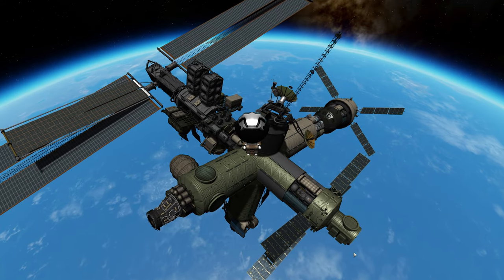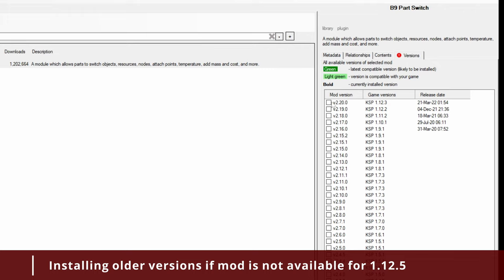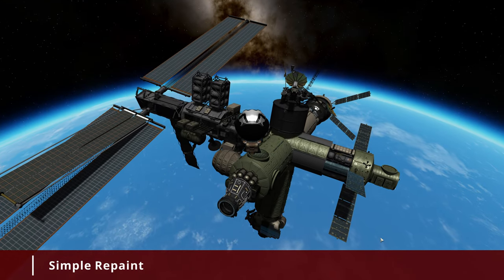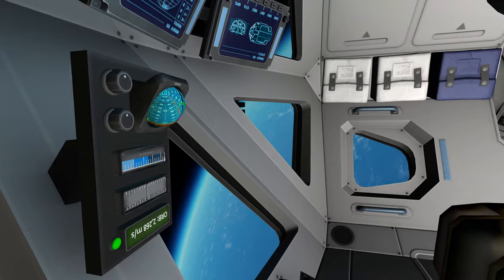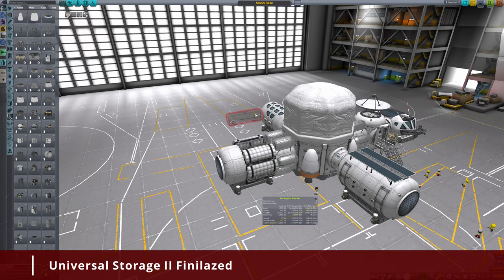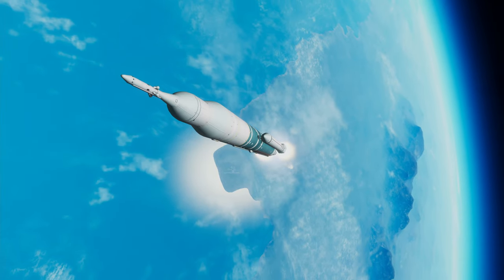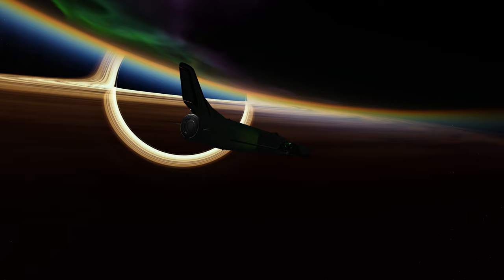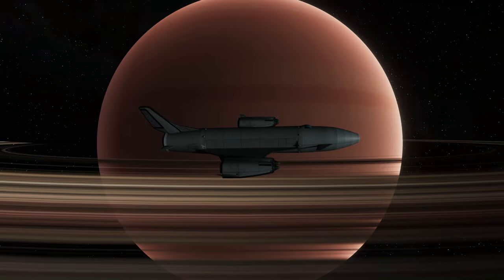I have turned KSP1 into KSP2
Superior visuals, colonies, interstellar spacecrafts and black holes in Kerbal Space Program 1. Full tutorial on how to get best visuals and KSP2 like gameplay in KSP1 with mods.

See the pinned comment for the mod list, replacement code and links.

0:00 - 2:05 - Video structure
2:05 - 4:08 - Essentials to make everything work
4:08 - 6:07 - Backbone of visual mods
6:07 - 8:30 - Extra visual mods
8:30 -  9:48 - Gameplay and QoL
9:48 - 14:45 - Colonies, Life Support, Heat System and Reactors
14:45 - 17:35 - Heavy Launch Capability
17:35 - 20:13 - Interstellar engines and parts
20:13 - 23:07 - Star System Packs